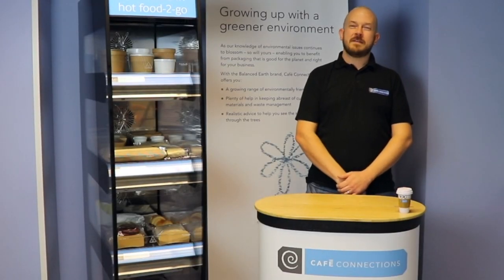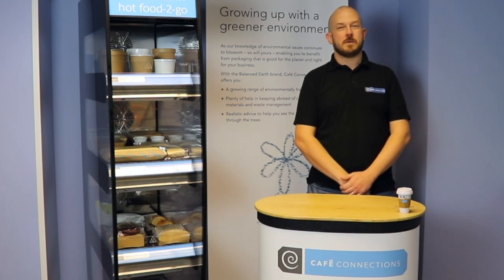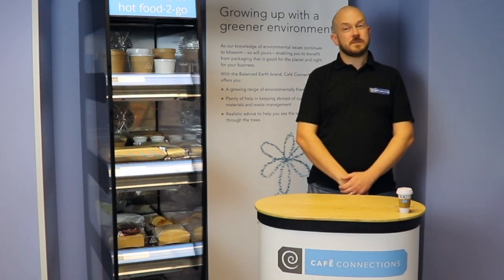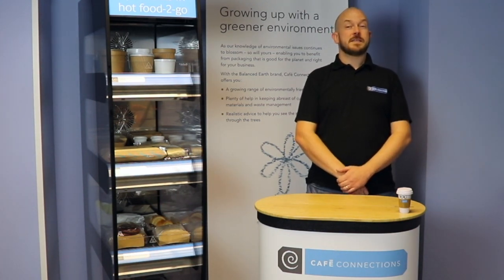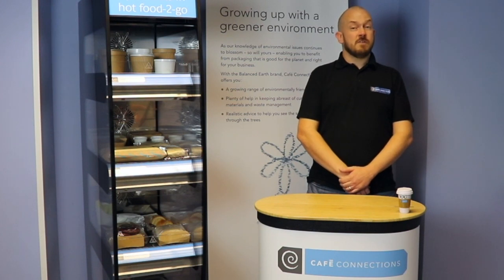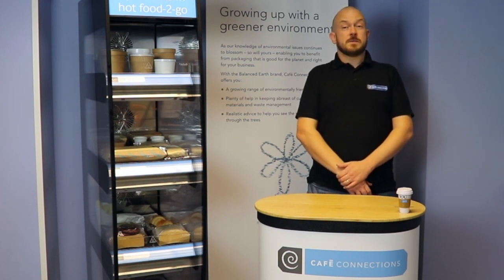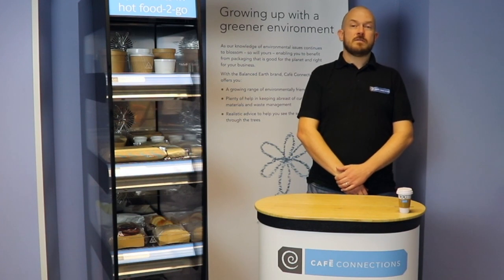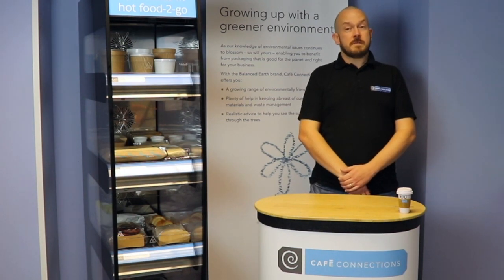Packaging Corner - Pops Up's - Cafe Connections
Cafe Connections Food Packaging Vlogs "Packaging Corner"